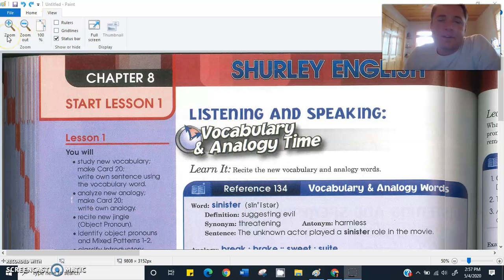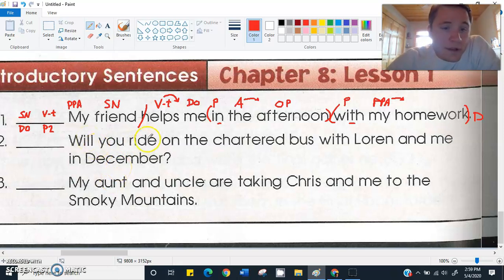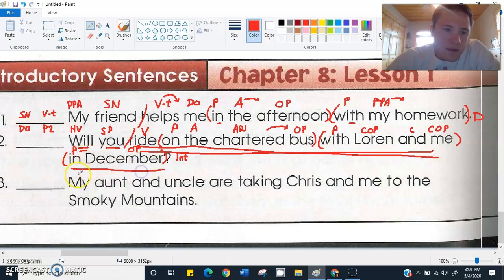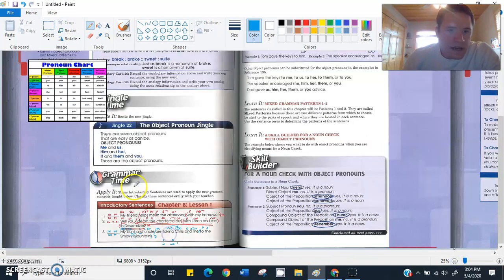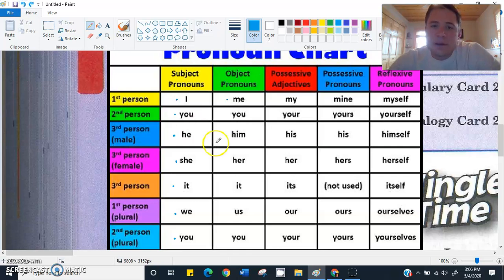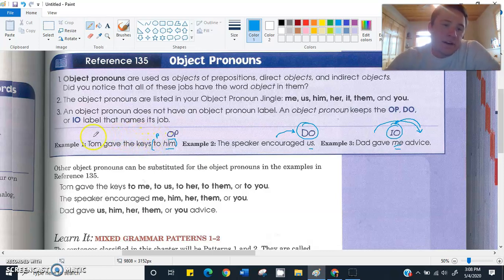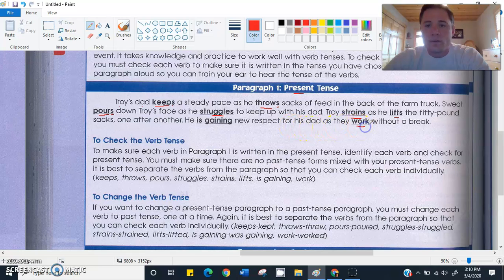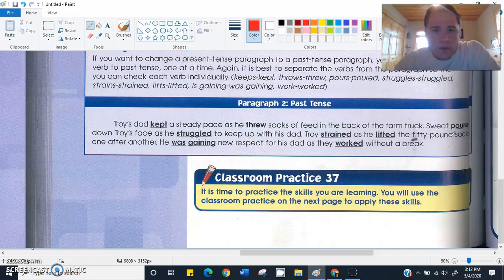Shurley English Level 5 Chapter 8 Lesson 1 Object Pronouns (1 of 2)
Object Pronouns
Changing Present Tense to Past Tense
Chapter 8 Intro Sentences